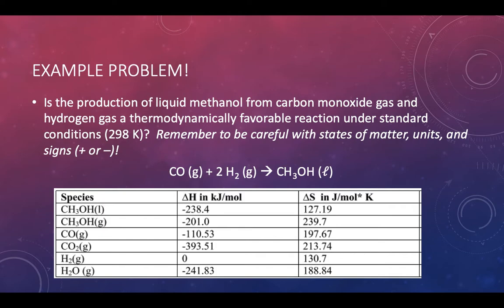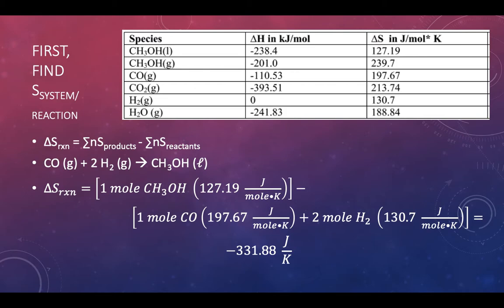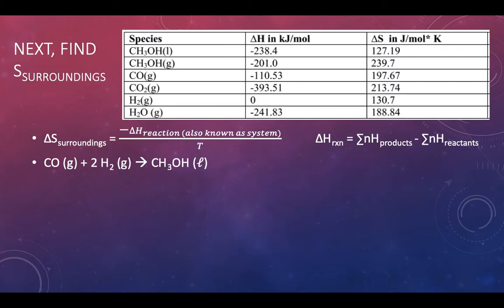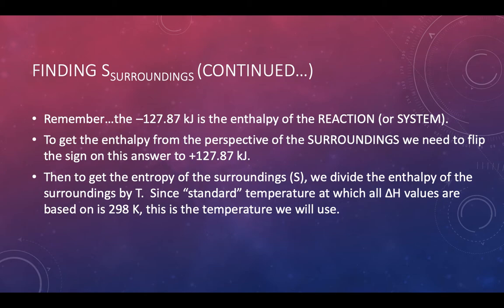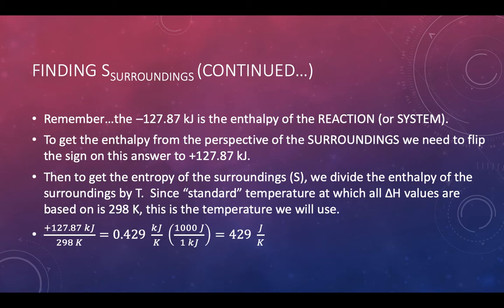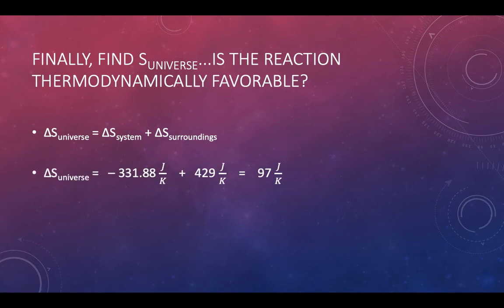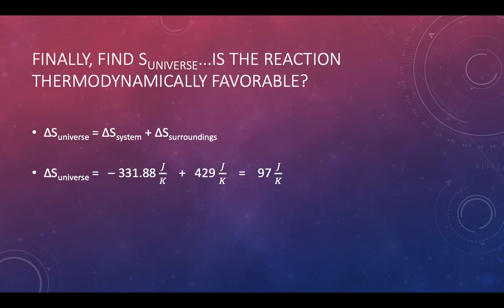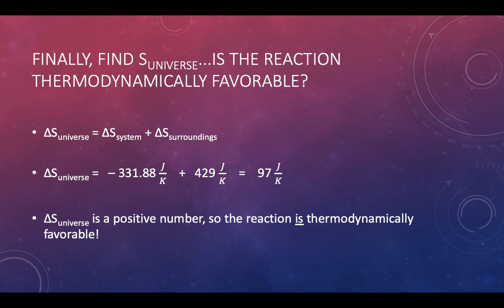Entropy Slides 20-24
Learn how to determine if a reaction is thermodynamically favorable using entropy of the system and the surroundings.